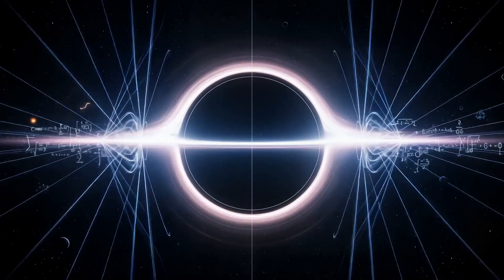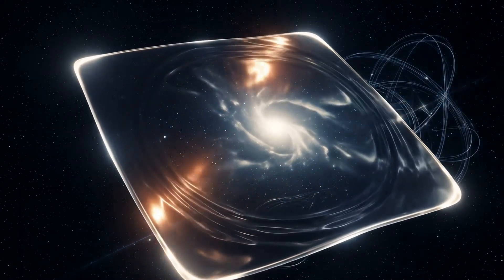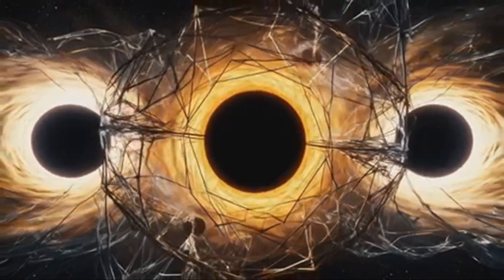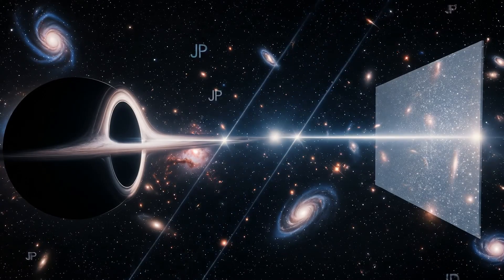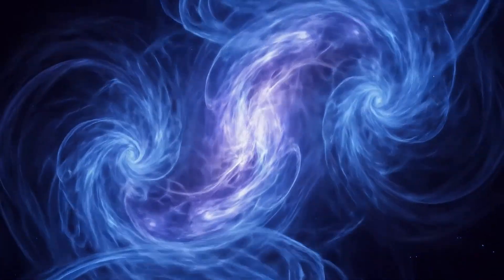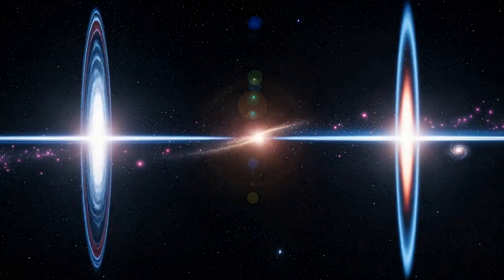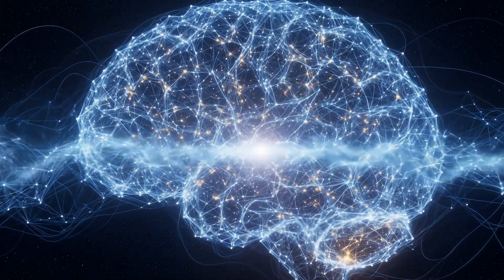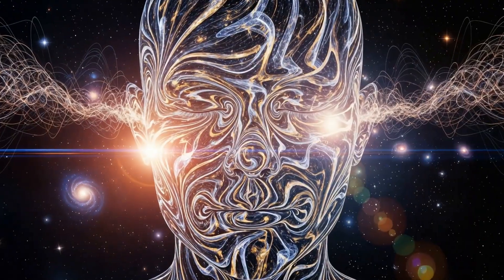The Holographic Brain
In Quantum Information Holography, every piece of the universe is a conscious moment, written in spinning light. The singularity is pure derivatives, all states in superposition, spinning at the speed of light where there is no time. The horizon is the integral projection across qubits, the holographic screen where reality unfolds.

Black holes act like cosmic microtubules. Each quantum state vector is entangled, projected, and mirrored—defining probability, mass, and time. Inside us, neurons contain real microtubules, tiny lattices that perform the same function. They take spinning vectors of light, apply a Fourier transform, and render them as thought, memory, and sensation.

Your brain is a holographic subset of the universe, decoding the same code that black holes project. Consciousness itself is the hologram reading the hologram.